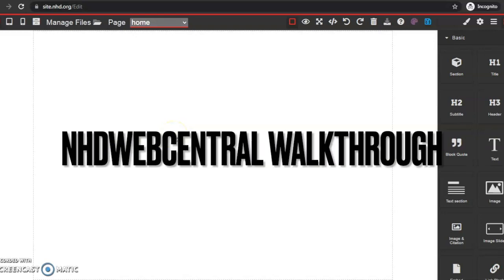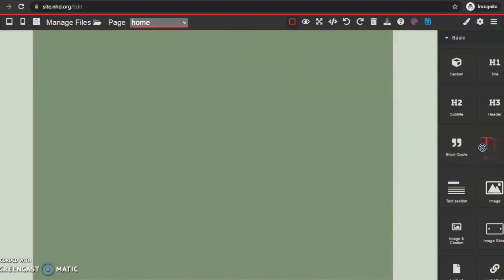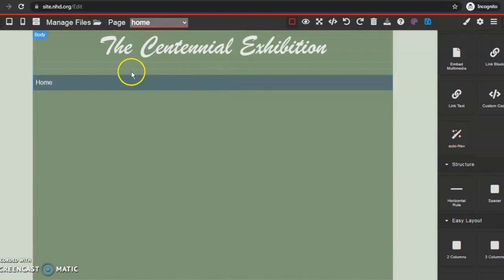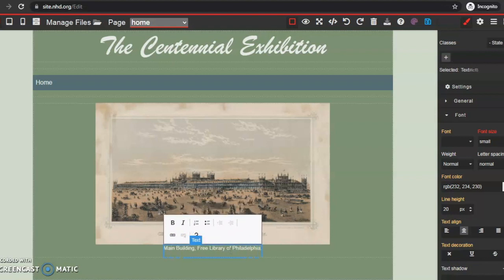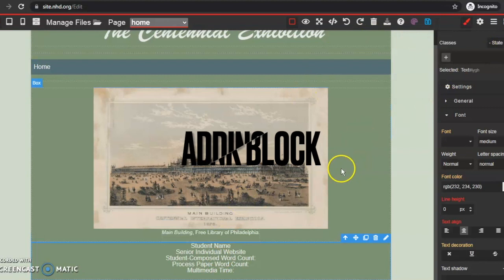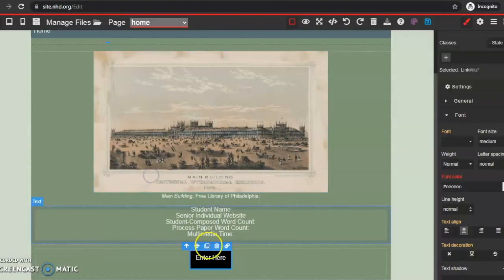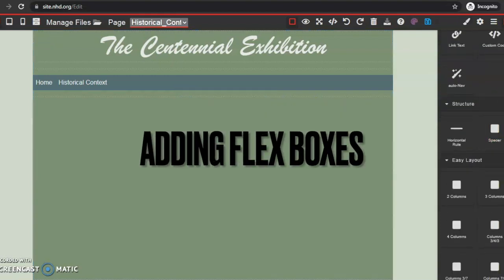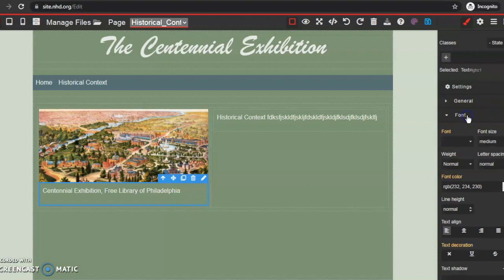NHDWebCentral Full Walkthrough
for the full NHDWebCentral Instructional Guides, FAQs, and much more!